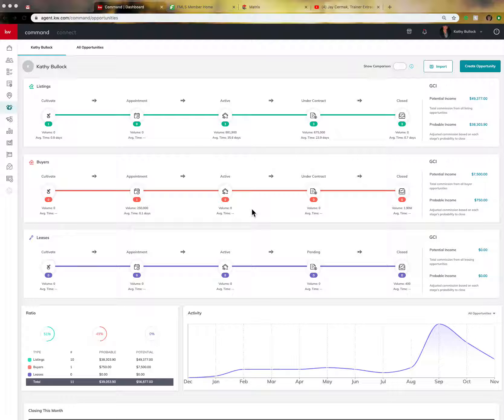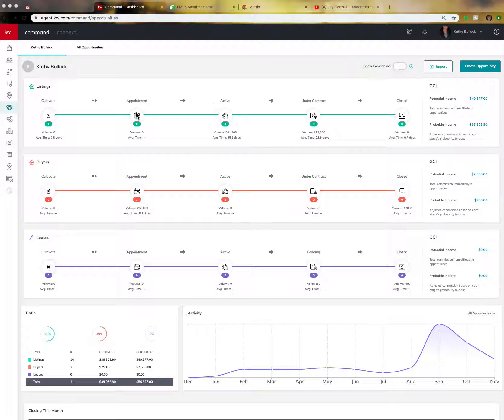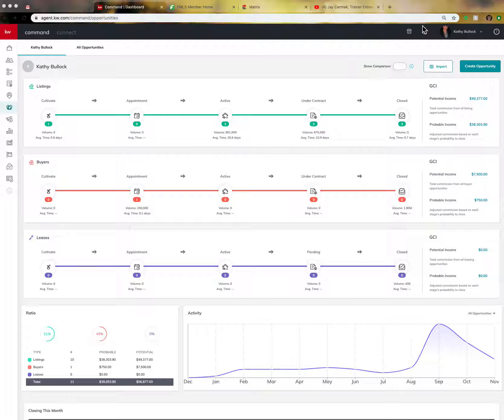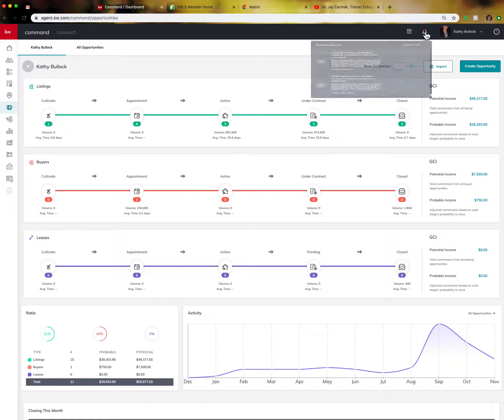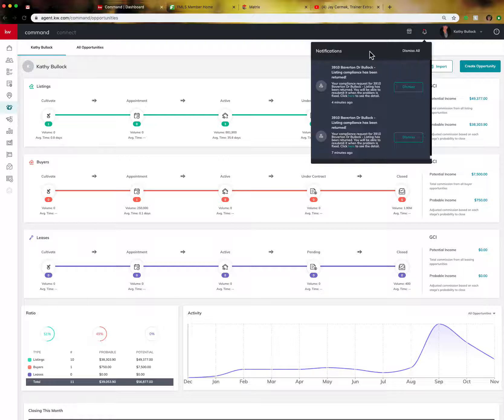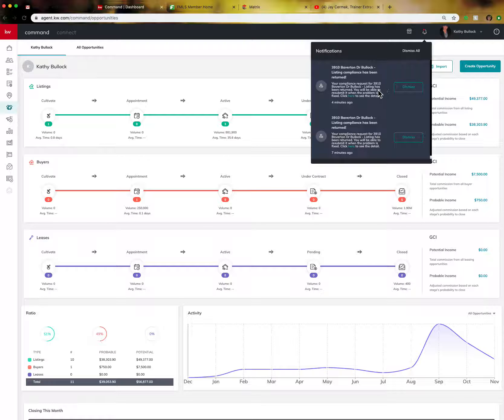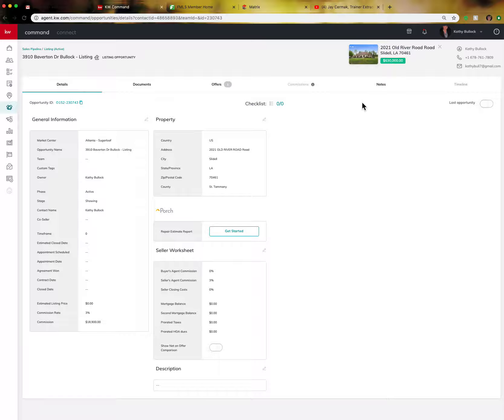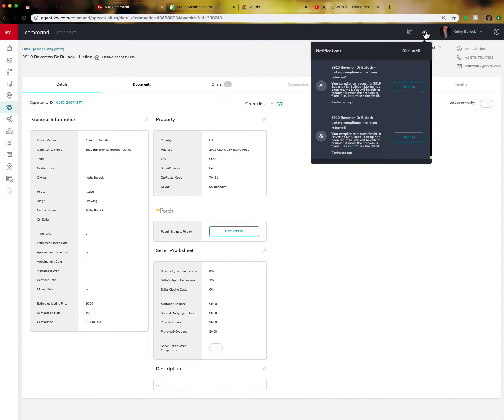Notifications button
This video shows you where the notifications from the market center show up for agents in Command.